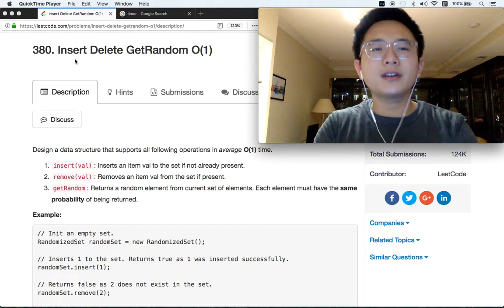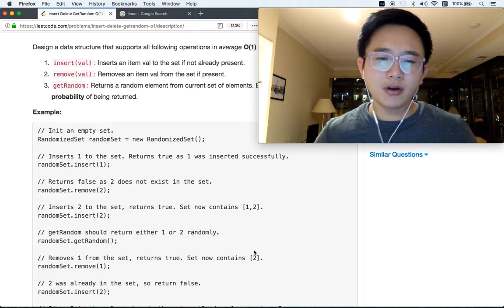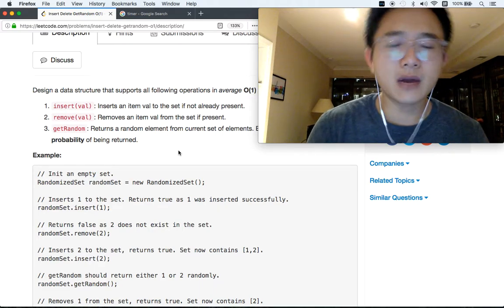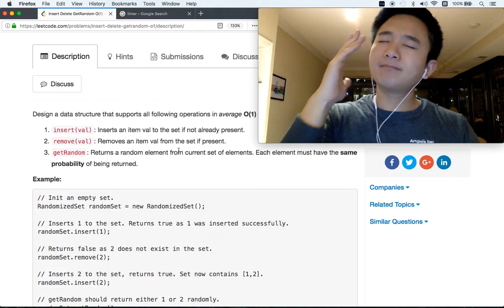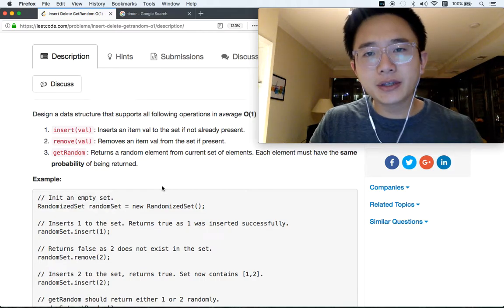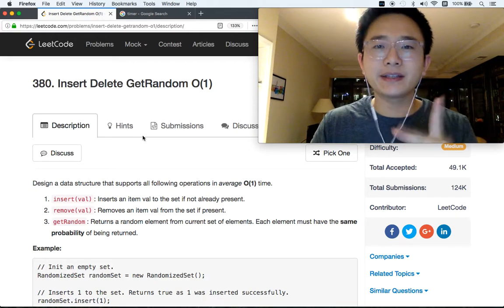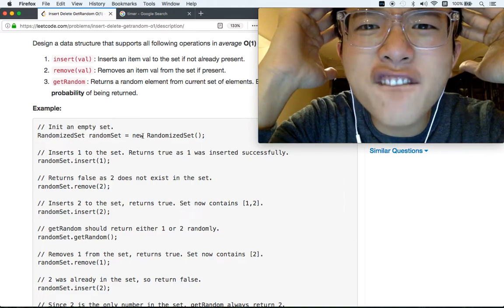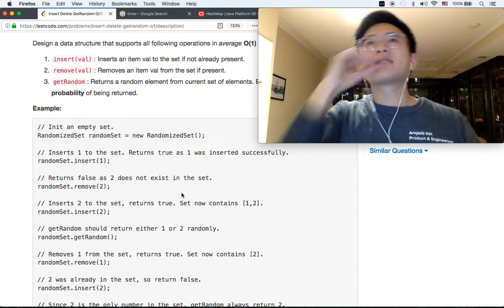30 min Java Coding Challenge - Insert Delete GetRandom()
class RandomizedSet {

    Map[Integer, Integer] table;
    List[Integer] randomList;
    /** Initialize your data structure here. */
    public RandomizedSet() {
        this.table = new HashMap[Integer, Integer]();
        this.randomList =  new ArrayList[Integer]();

    /** Inserts a value to the set. Returns true if the set did not already contain the specified element. */
    public boolean insert(int val) {
        if(table.containsKey(val))
            return false;
        table.put(val, randomList.size());
        randomList.add(val);
        return true;

    /** Removes a value from the set. Returns true if the set contained the specified element. */
    public boolean remove(int val) {
        if(!table.containsKey(val))
            return false;
        int pos = table.get(val);
        if(pos != randomList.size() - 1) {
            int last = randomList.get(randomList.size() - 1);
            table.put(last, pos);
            randomList.set(pos, last);
        randomList.remove(randomList.size() - 1);
        table.remove(val);
        return true;

    /** Get a random element from the set. */
    public int getRandom() {
        int len = randomList.size();
        if(len == 0)
            return 0;
        Random rand = new Random();
        int n = rand.nextInt(len);
        return randomList.get(n);